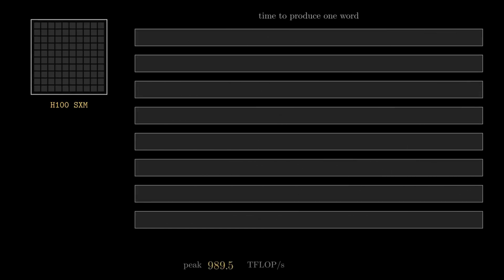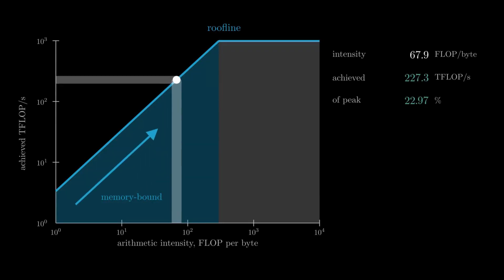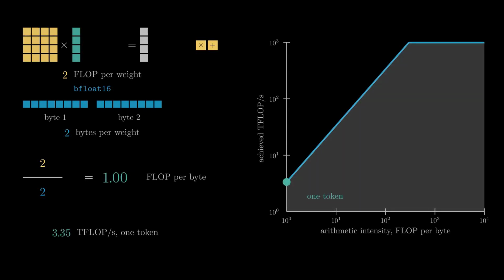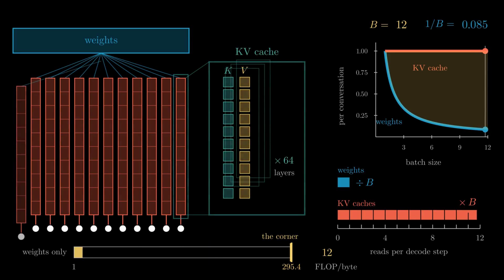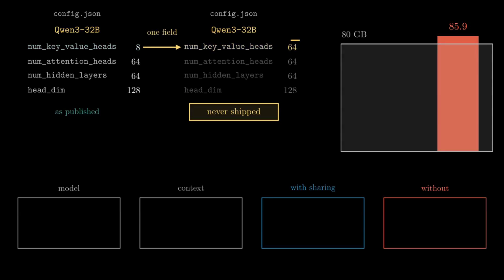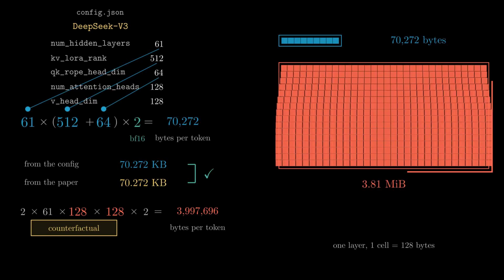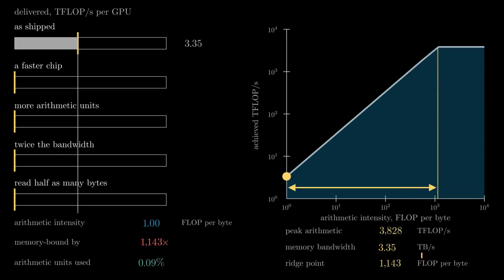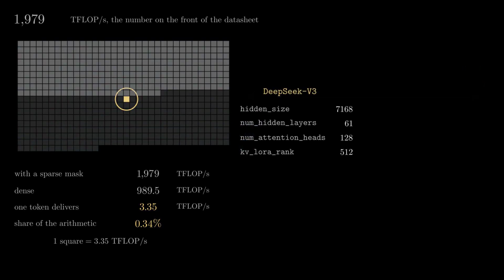Why AI Isn't Getting Smarter Faster | Animated Video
A modern GPU can perform roughly 295 floating-point operations for every byte
it reads from memory. Generating one token of text performs about 1. So for the
whole of that work the arithmetic units sit idle 99.66% of the time, waiting on
memory — and almost every technique in fast LLM inference is an attack on that
one ratio.

This is the roofline model applied to decoding: why batching works, why the KV
cache is the thing that actually fills your card, and what grouped-query
attention and DeepSeek's multi-head latent attention are really buying you.

Chapters are in the video. Every figure on screen is computed from the models'
own published config.json files rather than copied from a blog post — the code

SOURCES

- Williams, Waterman & Patterson (2009), "Roofline: An Insightful Visual
  Performance Model for Multicore Architectures", Communications of the ACM
  52(4). The model this video is built on.
- NVIDIA H100 Tensor Core GPU datasheet: 3.35 TB/s HBM3 bandwidth, 989.5
  TFLOP/s dense BF16. Ridge point 989.5e12 / 3.35e12 = 295 FLOP/byte.
- DeepSeek-V3 config.json (61 layers, kv_lora_rank 512, qk_rope_head_dim 64),
  giving 70,272 bytes per token of KV cache — which reproduces the figure
  published in the DeepSeek-V2 paper, arXiv:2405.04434.
- Qwen3-32B config.json (64 attention heads, 8 key/value heads): the 8x
  grouped-query-attention saving quoted in the video.
- Llama 3.1 405B config.json, for the 516,096 bytes-per-token comparison.

Corrections will be pinned here rather than quietly edited.